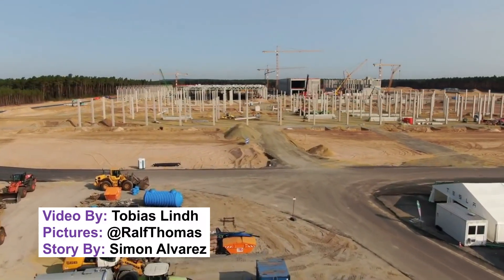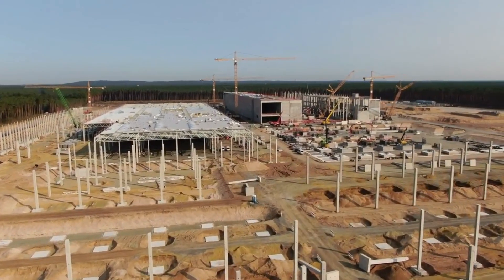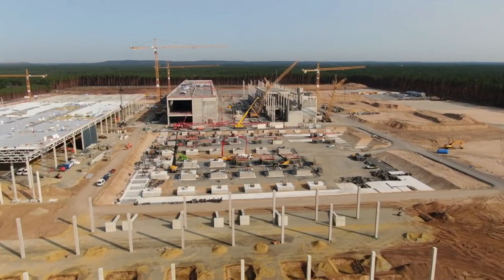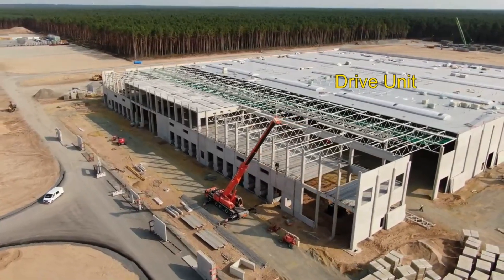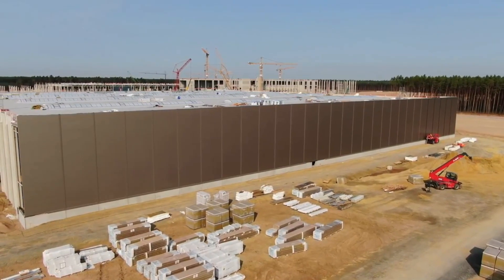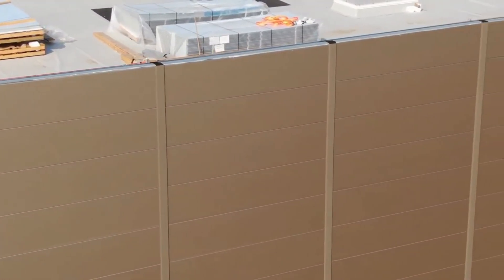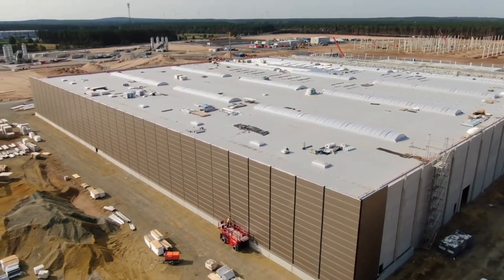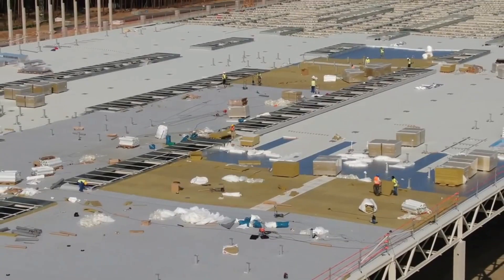Tesla Gigafactory Berlin’s General Assembly building is getting its steel roofing done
It appears that Tesla’s pace in the construction of Gigafactory Berlin is not slowing down anytime soon. Recent images of the site have revealed that the construction of the Phase 1 area’s General Assembly building is now picking up pace, with steel roofing now being placed on the reinforced concrete pillars of the structure.

Story: Tesla Gigafactory Berlin’s General Assembly building is getting its steel roofing done By Simon Alvarez

If you object to our use of your content in this video, please let us know.